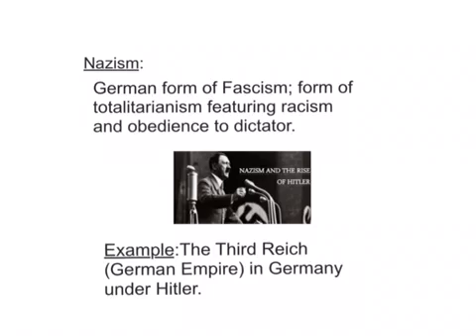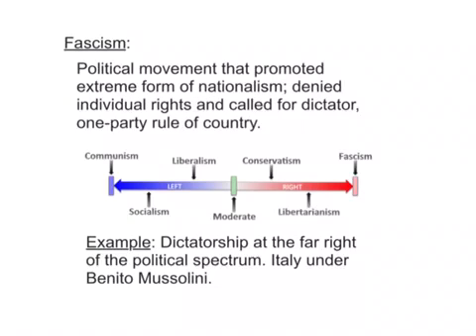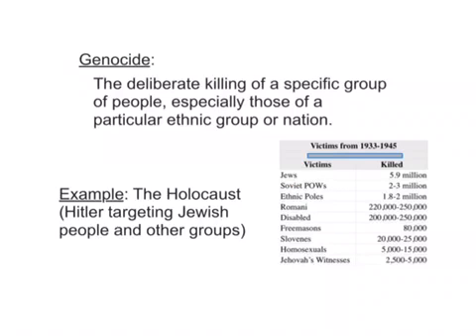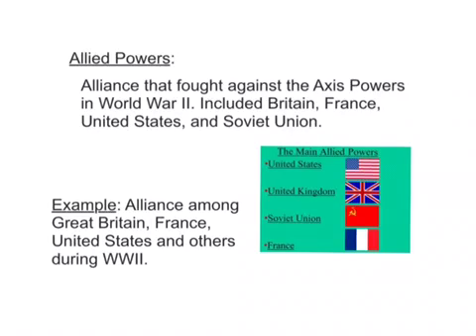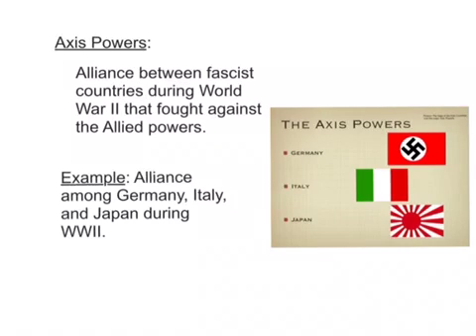WWII Key Terms